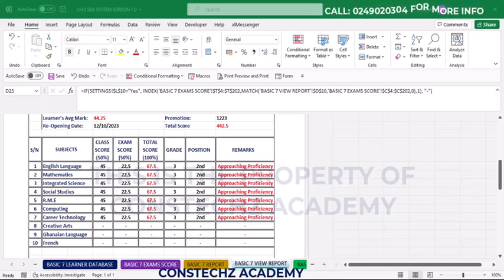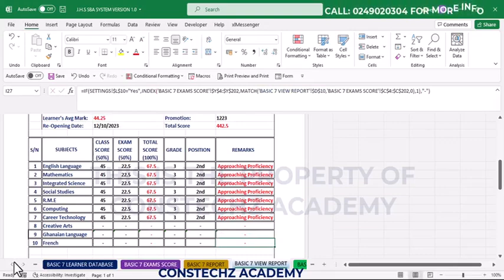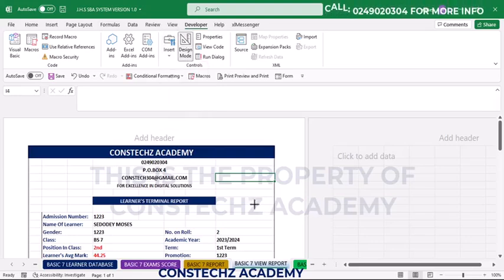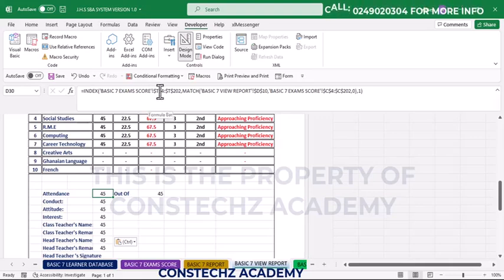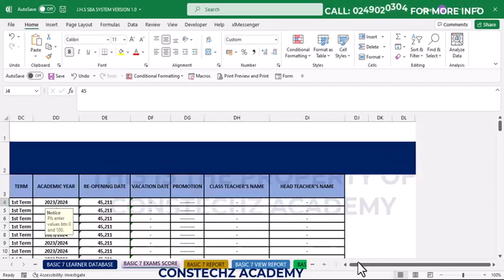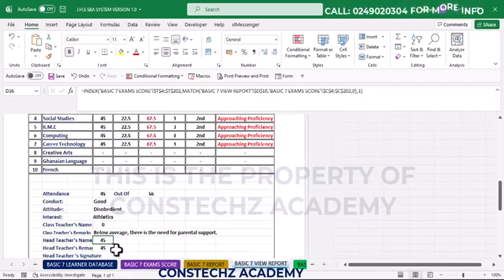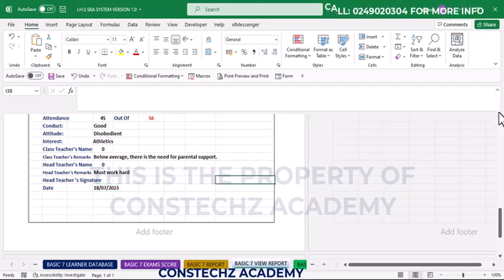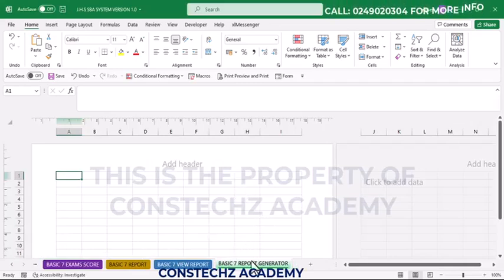JHS SBA LESSON 9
Working on the report card for the generation of report using vba.